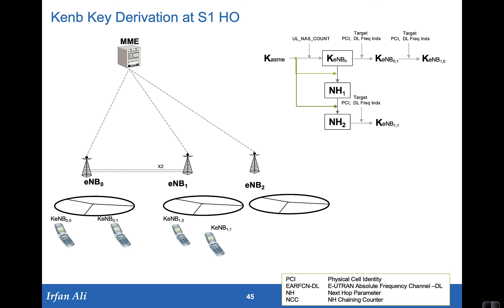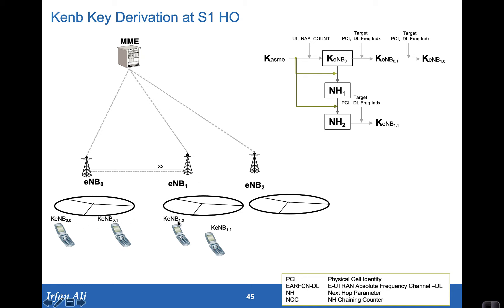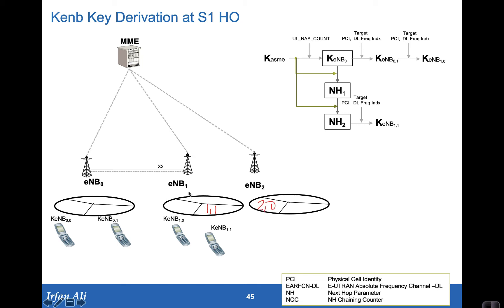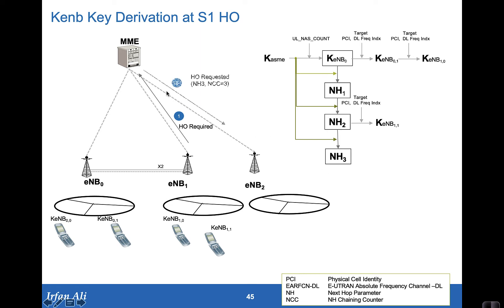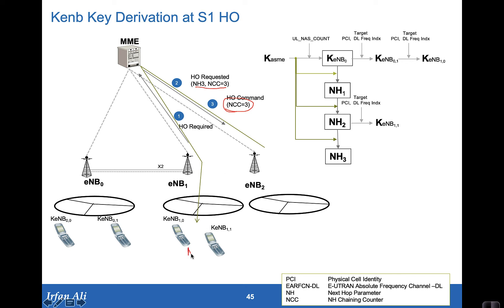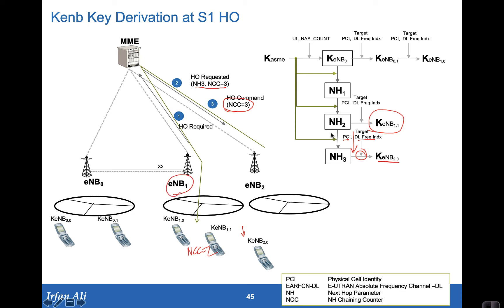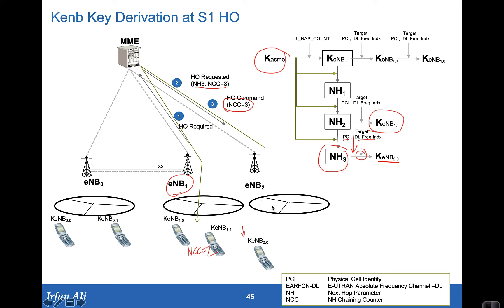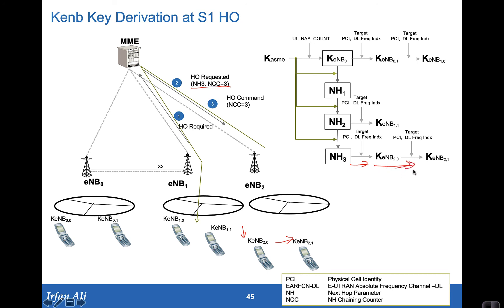LTE Security Part 11: Kenb derivation for S1 Handover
Continues with the concept of KeNB derivation at S1 Handover.